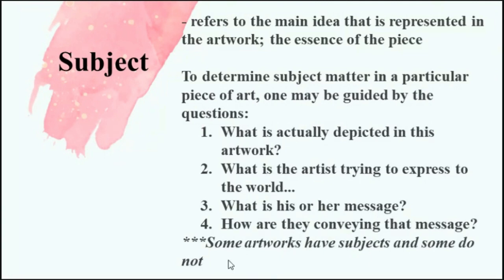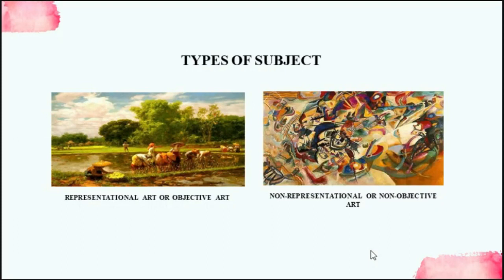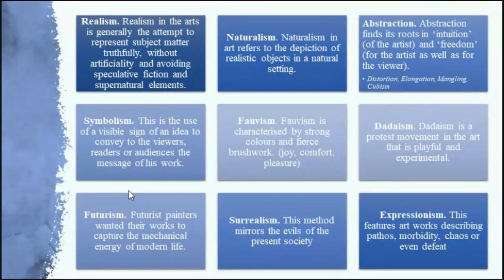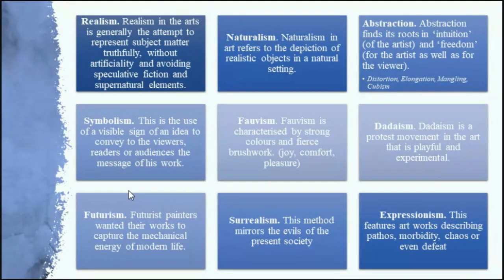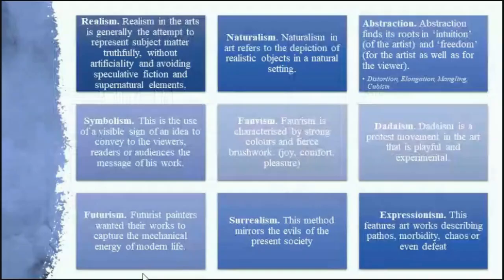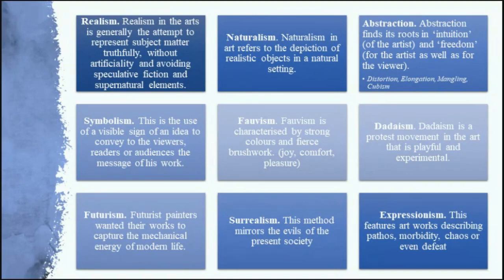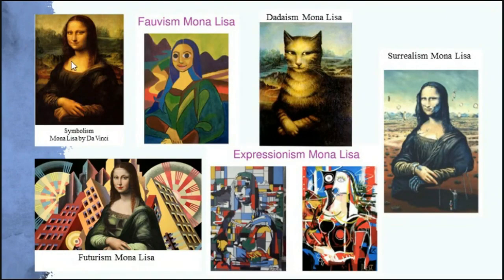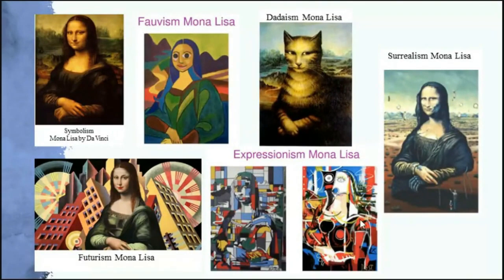GEd108 Part 2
Part 2: Subject and Content